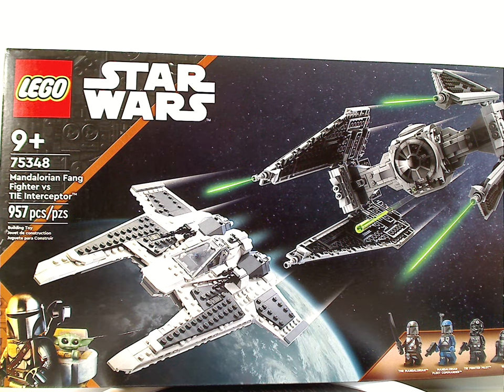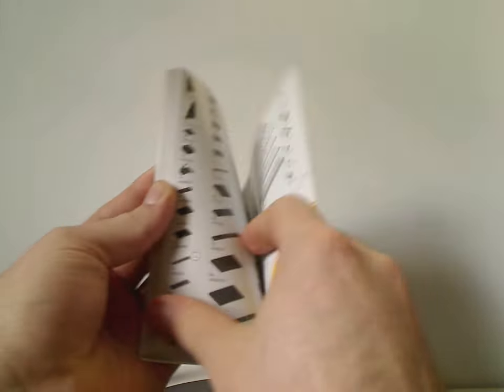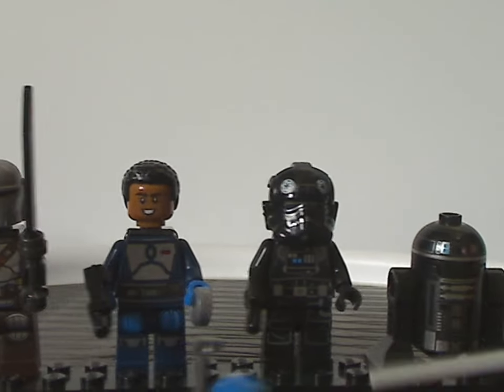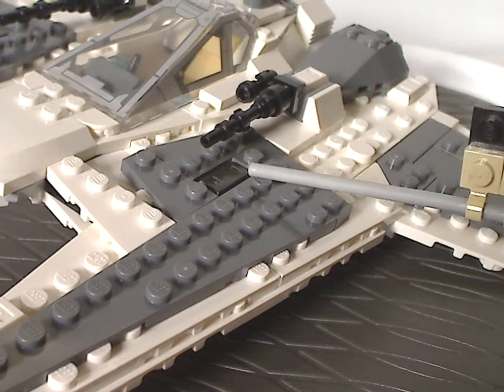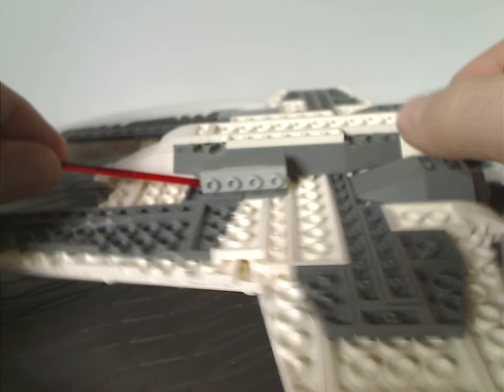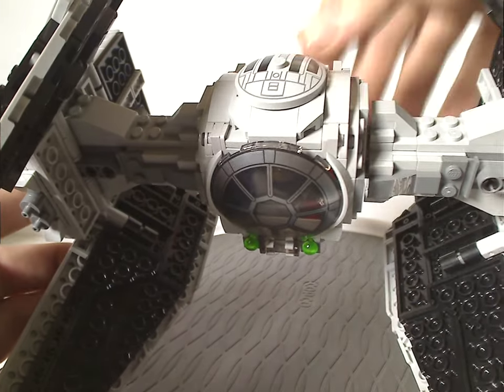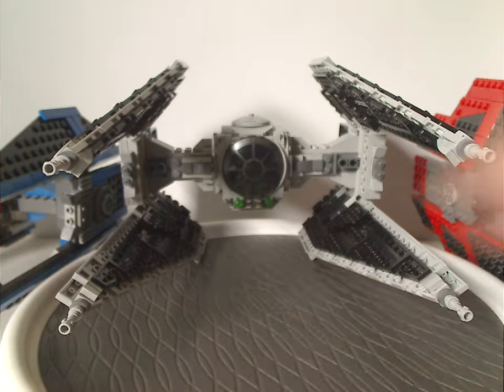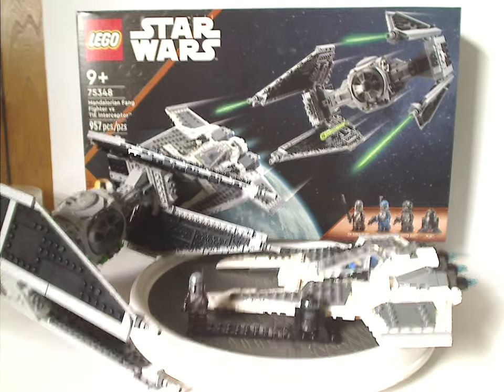Lego Star Wars Review: The Mandalorian: Mandalorian Fang Fighter vs. Tie Interceptor